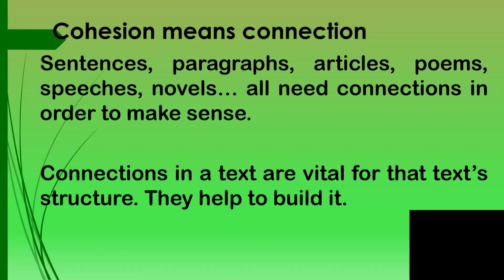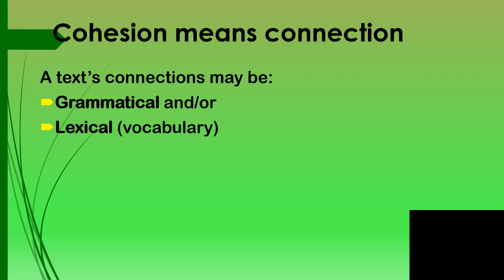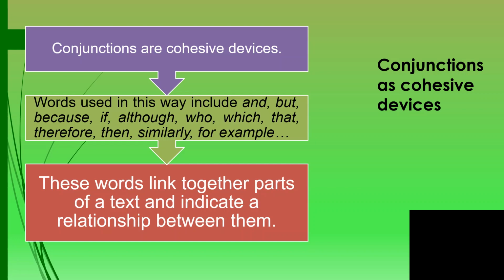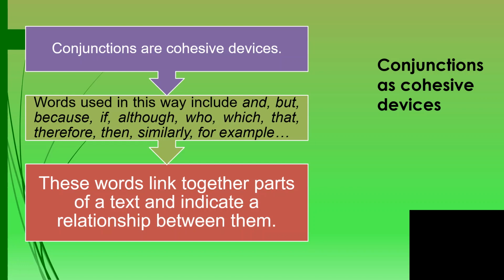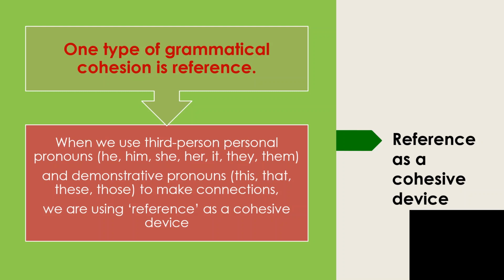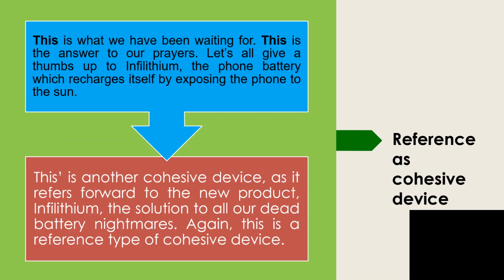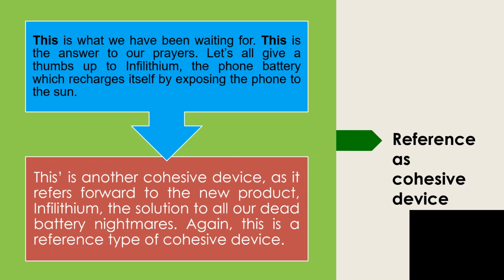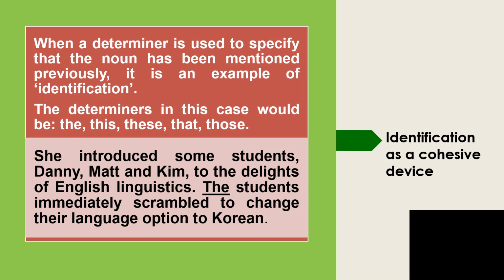Cohesive Devices first part